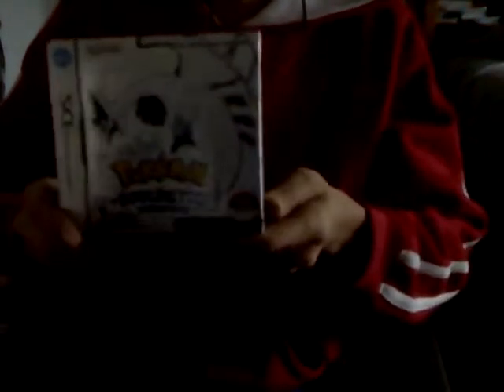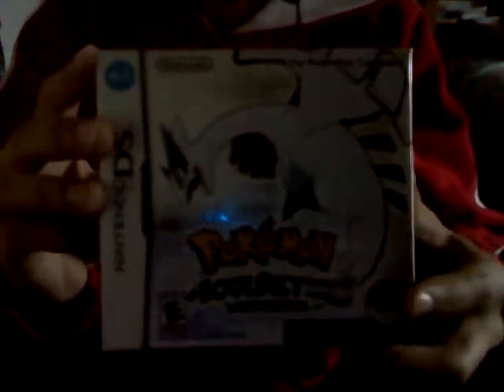Unboxing Pokemon: SoulSilver Version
Wish I could've gotten around to this on launch day, but I had stuff to do.

Woah, I actually narrated this one.

Sorry for the lack of quality and light.